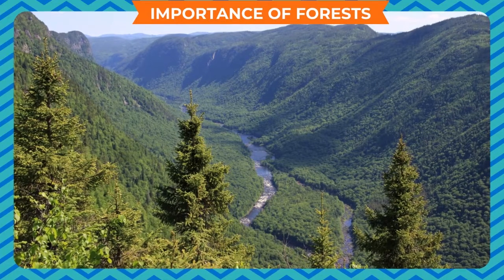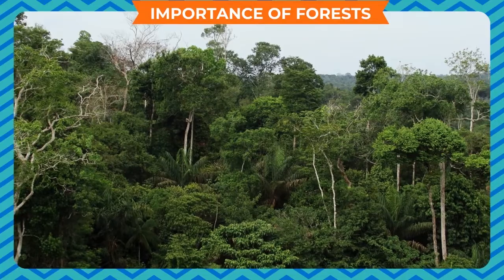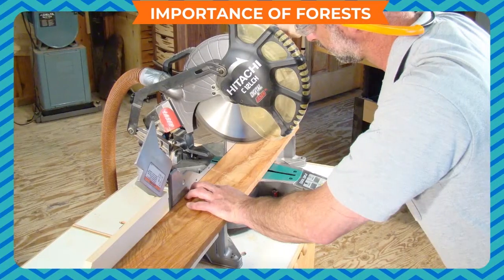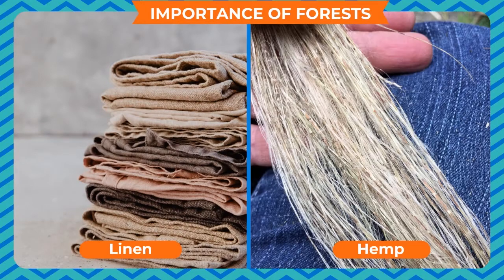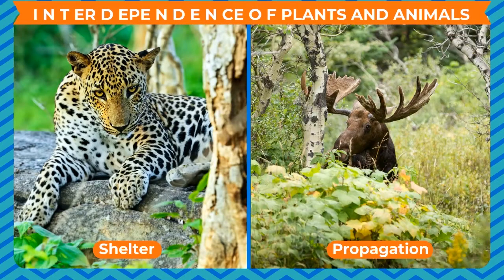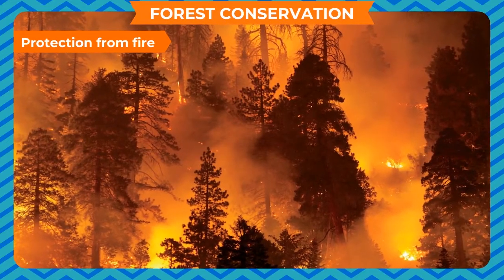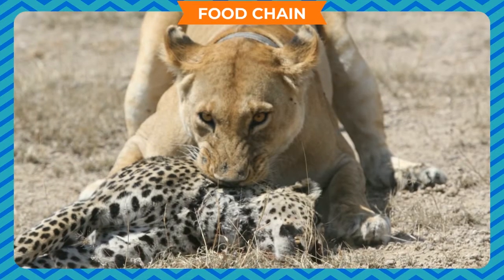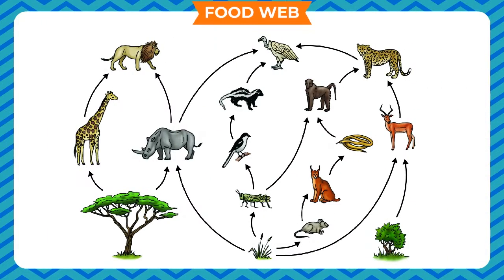FORESTS-A NATURAL RESOURCE CLASS-7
TOPIC  :  ( FORESTS-A NATURAL RESOURSE  )
CLASS : 7